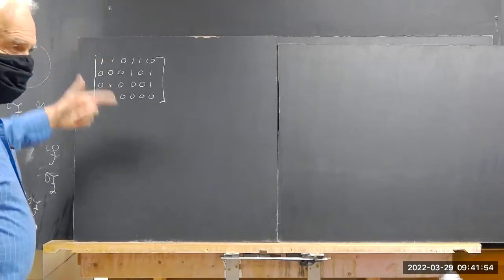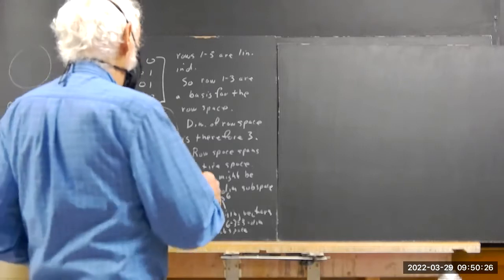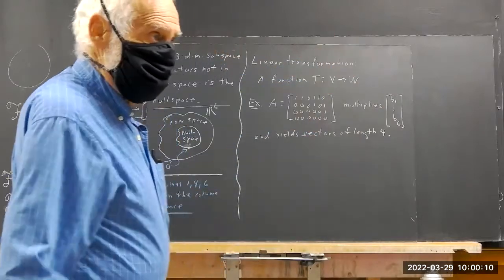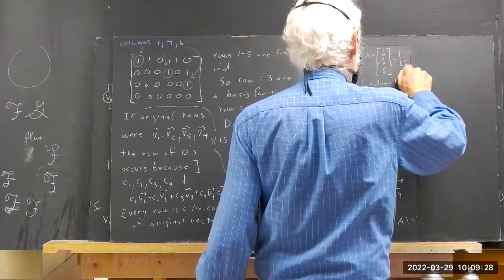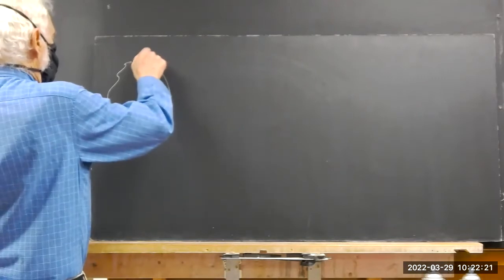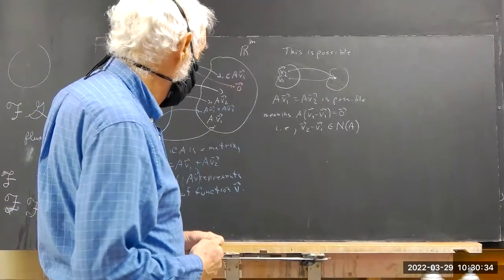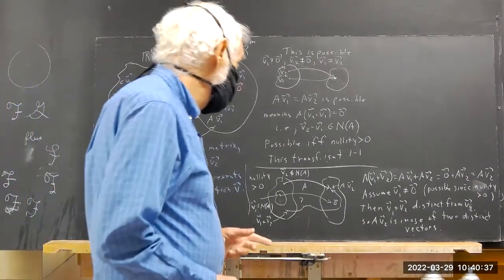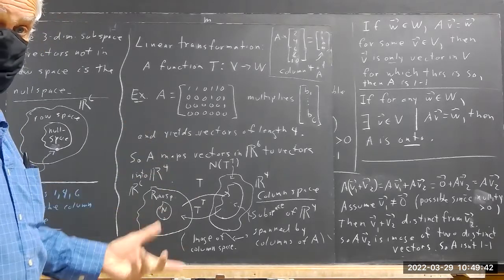daglin_220329_structure_of_linear_transformations__60